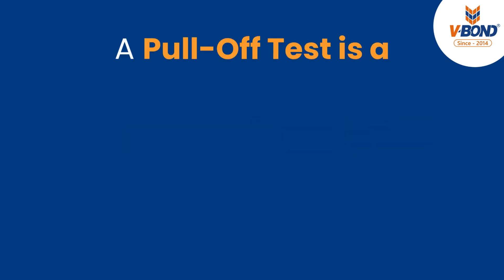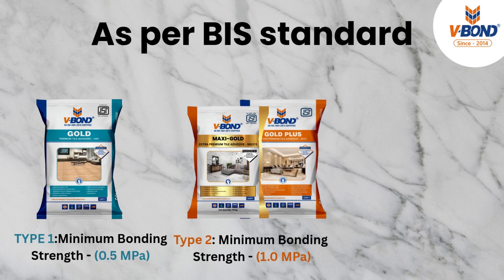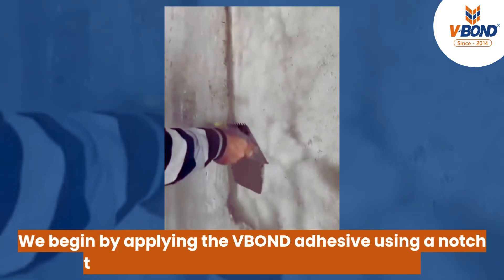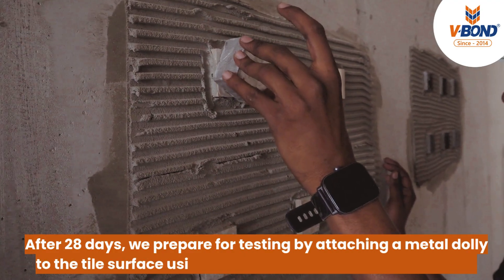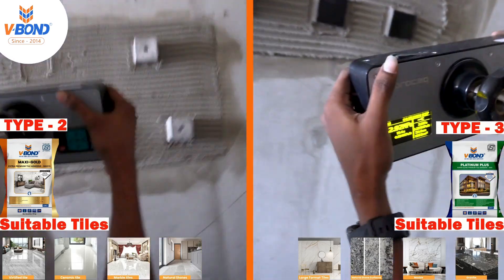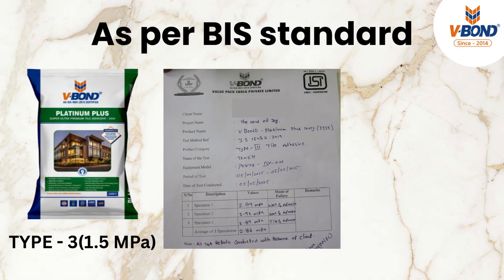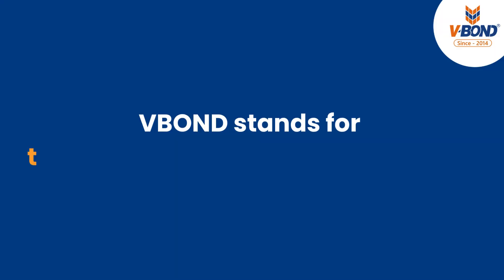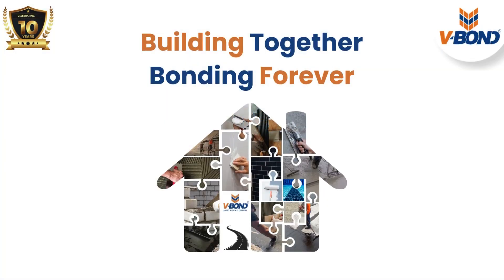VBOND Tile Adhesive Pull-Off Test | Tested. Trusted. Proven. 💪🧱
Witness the real strength of VBOND Tile Adhesives through a live Pull-Off Test — conducted as per ISI standards by our Quality Engineer.

🔬 What’s a Pull-Off Test?
It’s the most reliable method to check tile adhesive bonding strength under actual site conditions.

In this test:
✔️ VBOND Maxi Gold (Type 2) achieved 1.85 MPa (Standard: 1.0 MPa)
✔️ VBOND Platinum Plus (Type 3) achieved 2.86 MPa (Standard: 1.5 MPa)

That’s nearly double the required strength, proving the unmatched quality of our adhesives!

🎬 Steps Involved:
1️⃣ Apply adhesive with a notch trowel & fix tiles
2️⃣ Cure for 28 days
3️⃣ Attach dolly with resin & hardener, wait 24 hrs
4️⃣ Conduct Pull-Off Test using the machine
5️⃣ Record and compare the results

✅ VBOND offers FREE Pull-Off Testing for contractors, applicators, and project users across India!

VBOND – Building Together. Bonding Forever.